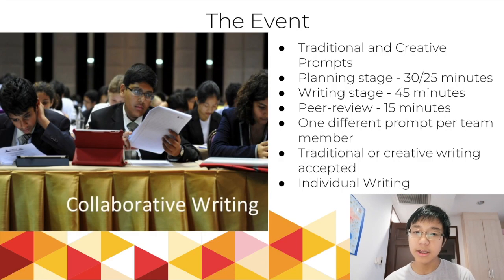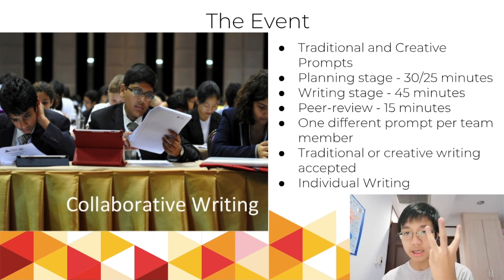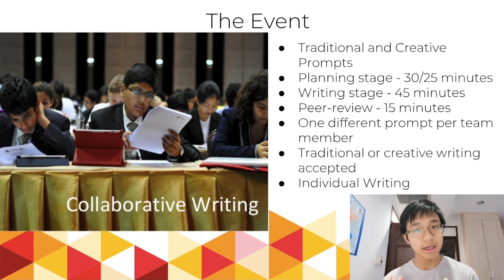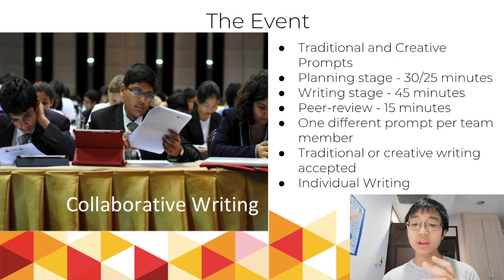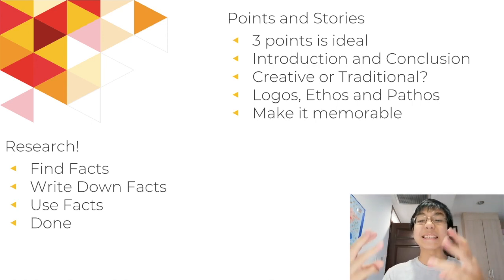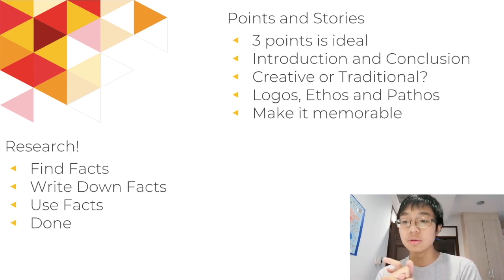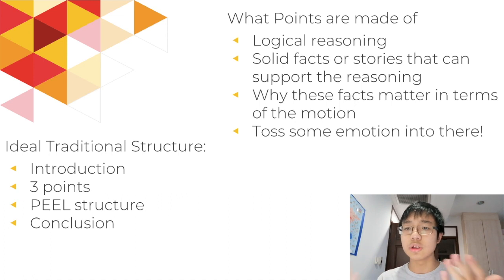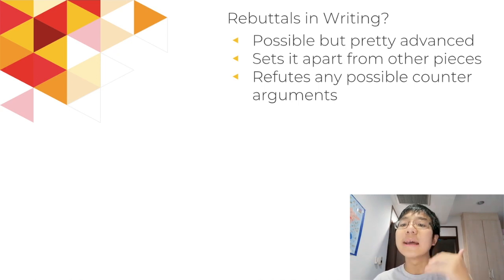Avanexplains... How to Collaboratively Write!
One of the key events of the WSC and one that many scholars can struggle with (including myself!), collaborative is like that test you studied a lot for. It looks deceptively challenging on the outside but you can apply a lot of previously learned skills to it to succeed!

In this video, learn the intricate tips and tricks to mastering yet another WSC event. Remember to leave your suggestions down below for next week's video!